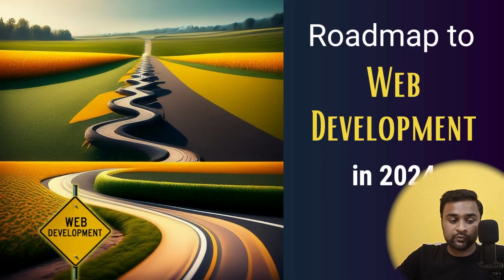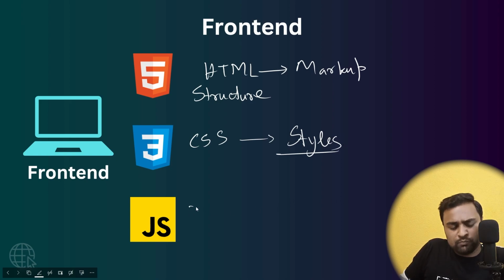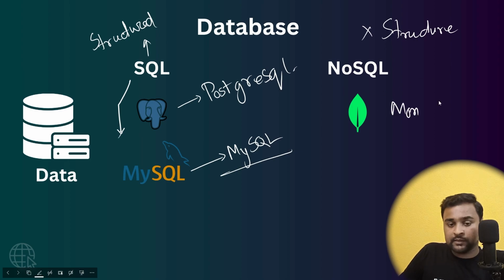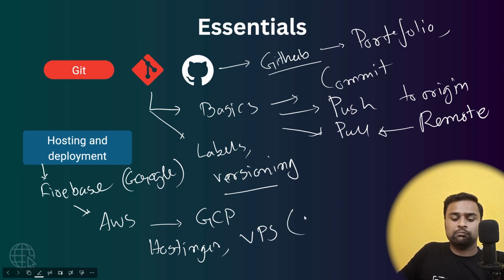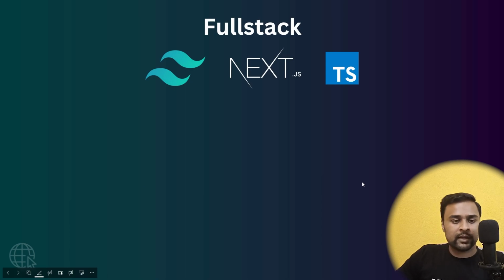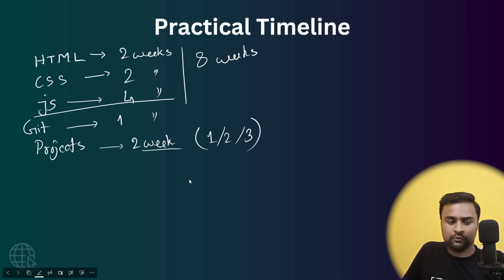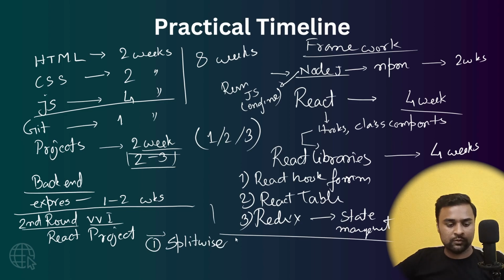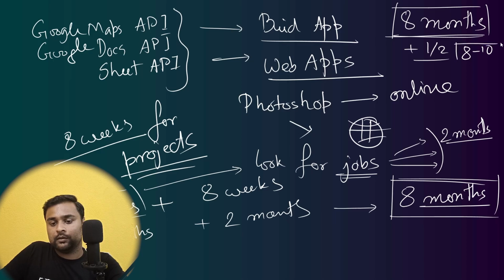How to be a Web Developer in 2024 | Web Dev Roadmap & Timeline |TheTechRakshit | Amit Rakshit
Hello Aspiring Developers, welcome to The Tech Rakshit.
In this video, I am sharing a practical roadmap to be a web developer in 2024. Web development in 2024 is going to be even more popular. Whether you're a beginner or looking to level up your skills, this roadmap and practical timeline is designed to guide you step by step.

Timestamps
00:00 - Intro
00:40 - Basics of Web
03:17 - Frontend
05:22 - Backend
07:05 - Database
08:51 - Essential to Learn
11:00 - Projects to Build
12:42 - Why Projects Are Important
13:16 - Frameworks
15:16 - Fullstack Trend
16:43 - Practical Timeline - Don't Skip This

Got questions or topics you'd like us to cover in future episodes? Let's dive into the fascinating world of technology!